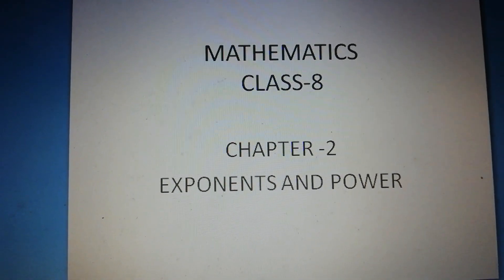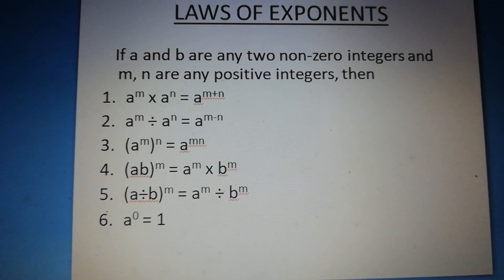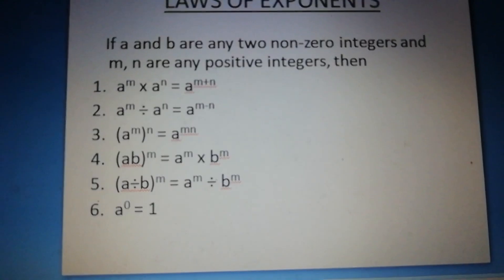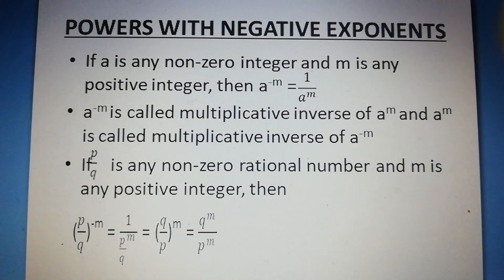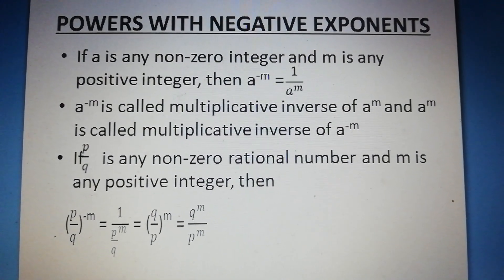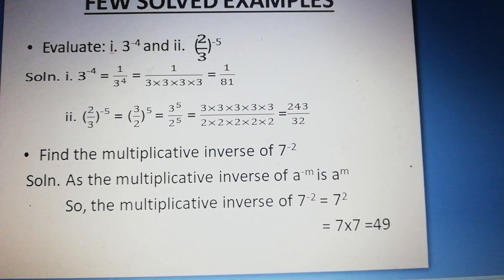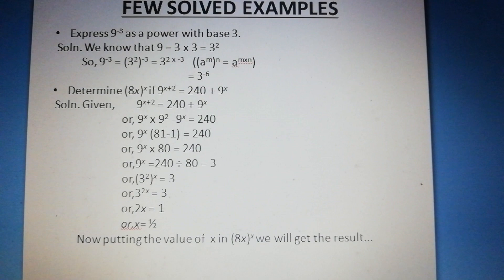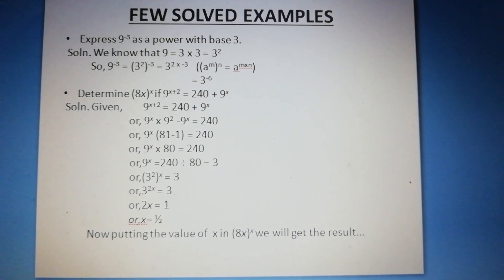Mathematics Class 8 Chapter 2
Exponents and power